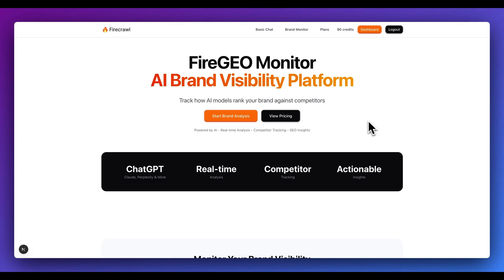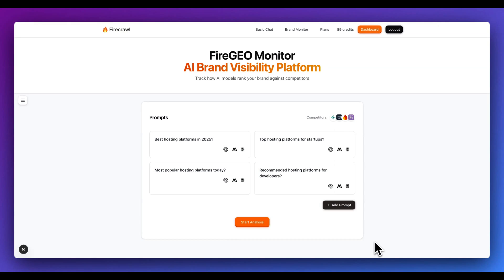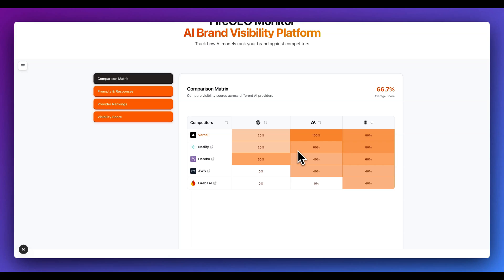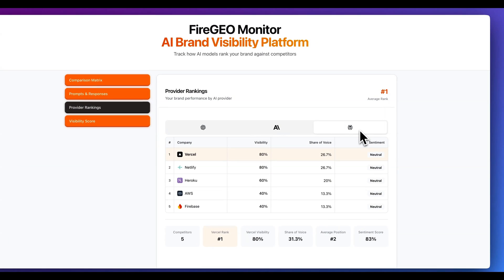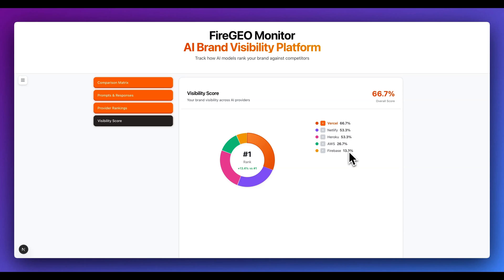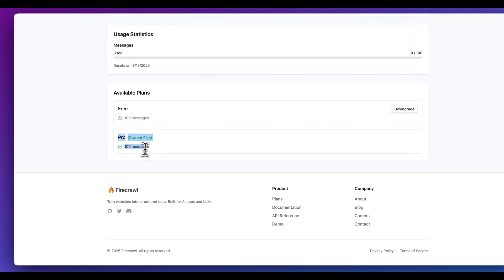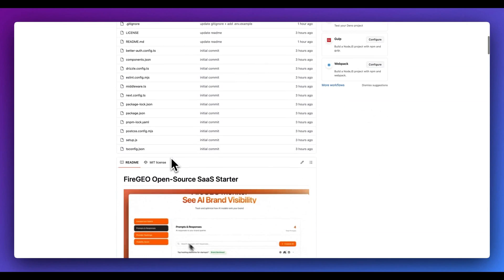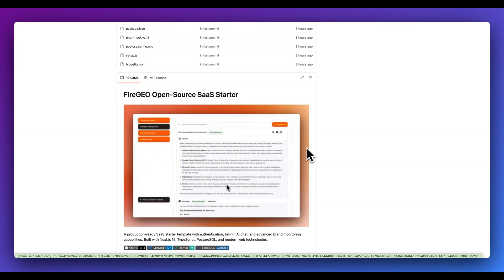Introducing FireGeo: The Open Source AI Brand Visibility SaaS Starter Kit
In this video, I am excited to introduce FireGeo, an AI-powered brand visibility platform designed to kickstart your SaaS application. FireGeo leverages advanced tools such as Firecrawl for website analysis, provides competitor tracking, automated prompt generation, and detailed visibility metrics across multiple AI platforms like ChatGPT, Anthropic, and Perplexity. The platform also includes user authentication, subscription management via Stripe, and a credit system powered by Autumn. You'll find a detailed README and have options for both automated and manual setups to get started.

00:00 Introduction to FireGeo: AI Brand Visibility Platform
00:09 Brand Monitor Page: Adding and Analyzing Websites
00:41 Generating Relevant Prompts and Custom Queries
02:30 Comparison Matrix: Brand Mentions Across Platforms
03:46 Provider Rankings and Share of Voice
05:54 Authentication and Basic Functionality
06:27 Subscription Plans and Stripe Integration
07:26 Autumn Service for Billing and Credits
08:42 Setting Up the Application: Automated and Manual Steps
09:47 Conclusion and Call to Action